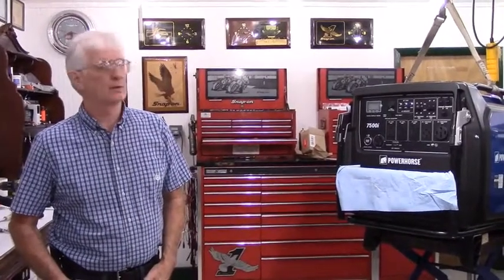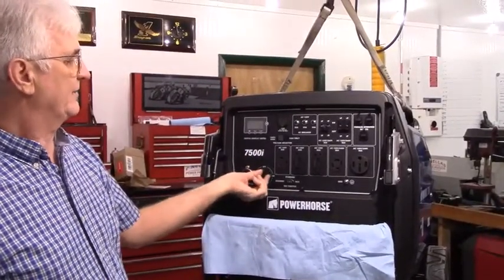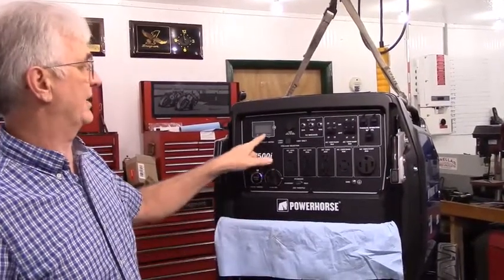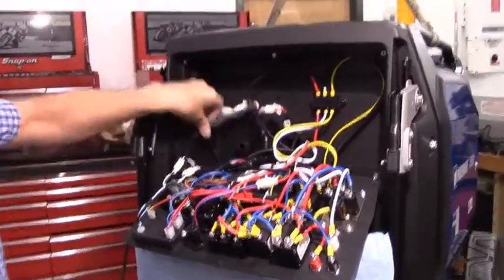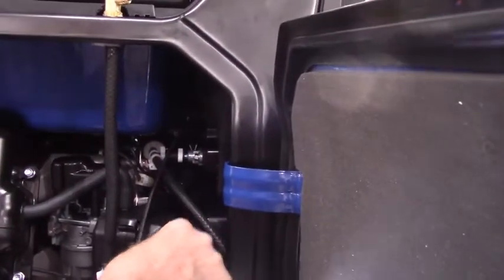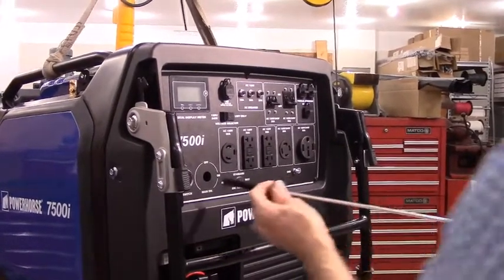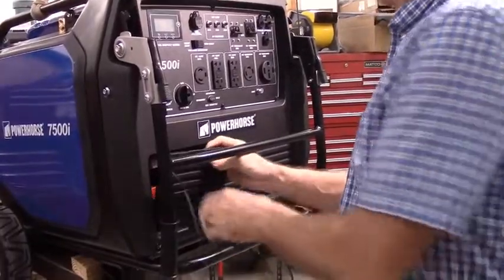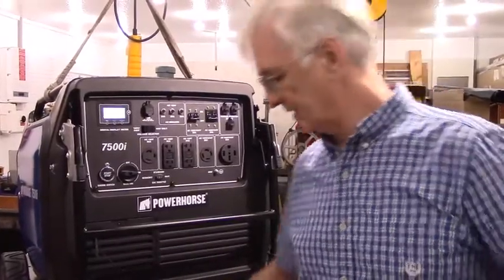Powerhorse 7500 Remote harness